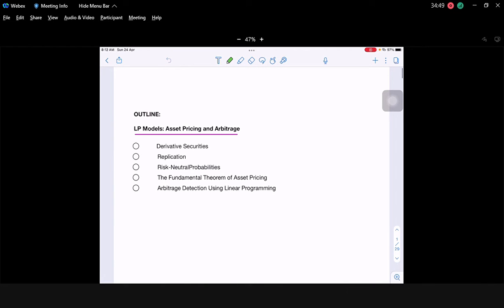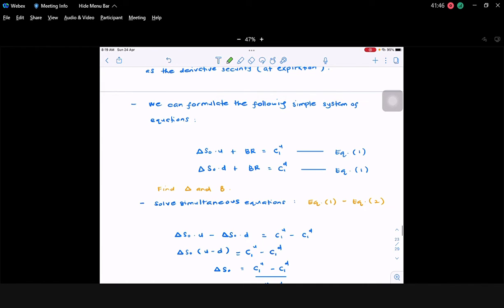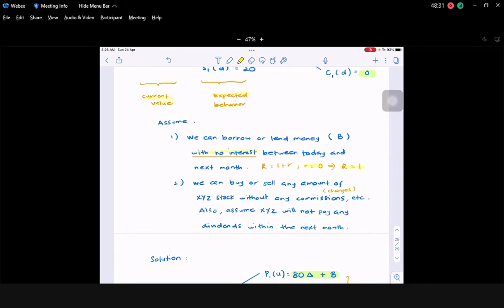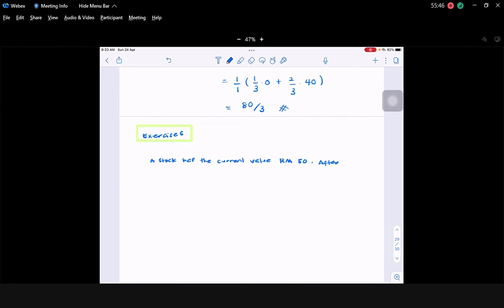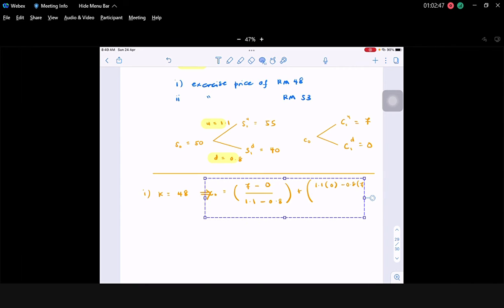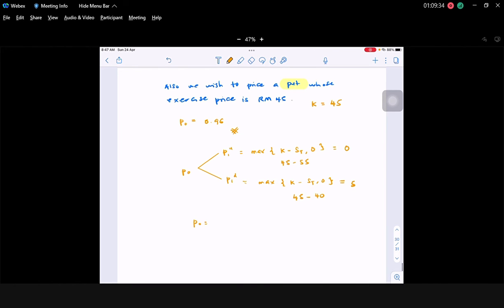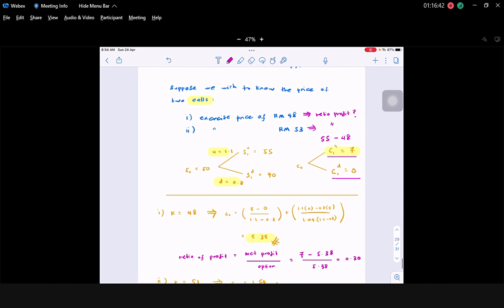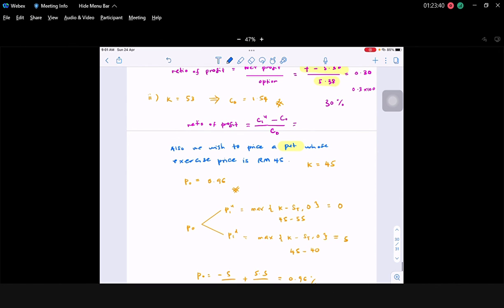MKW4043 (11)| 20220424 | BINYAMIN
11TH CLASS
SUNDAY APRIL 24
8AM - 9AM
OPTIMIZATION IN FINANCE
PENGOPTIMUMAN KEWANGAN